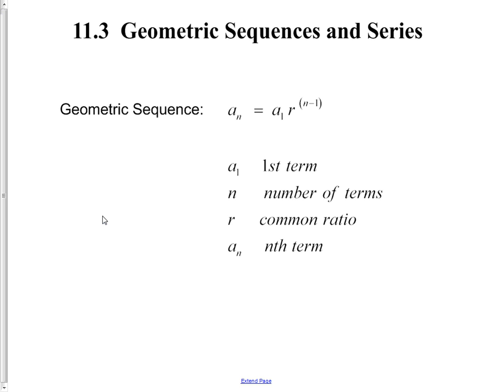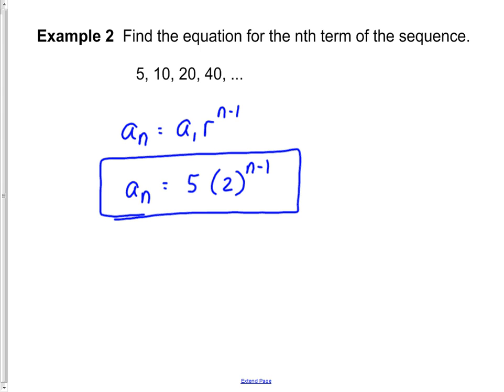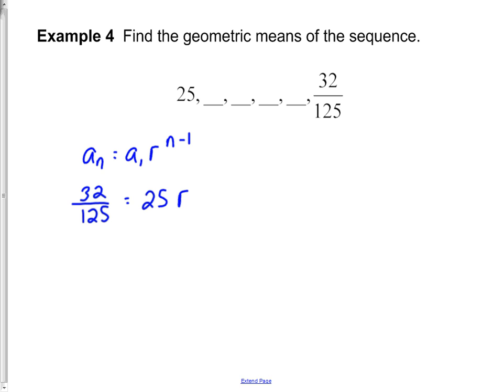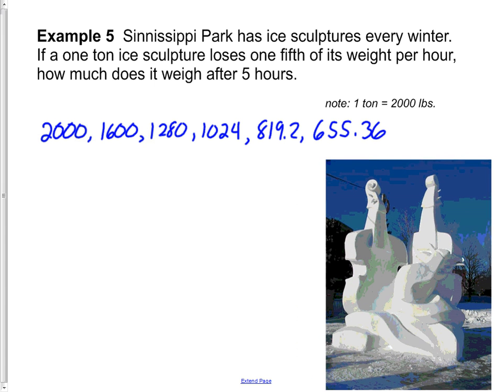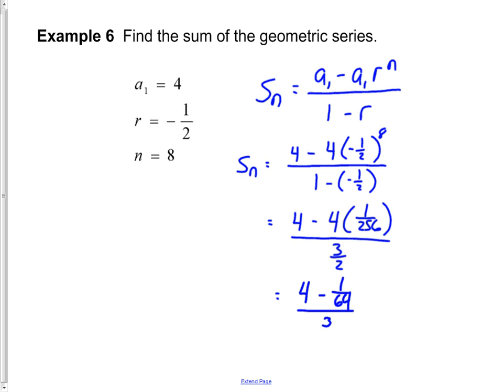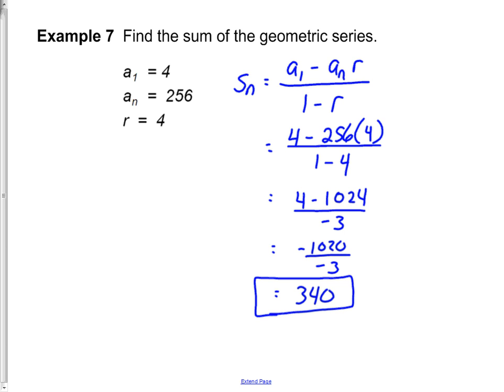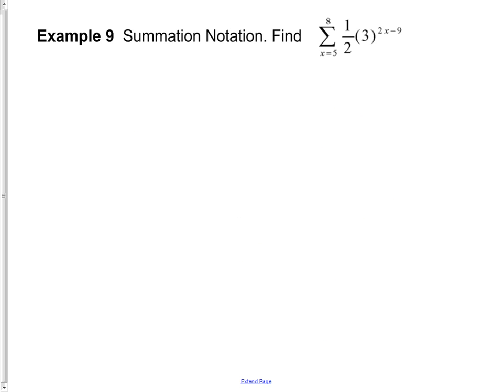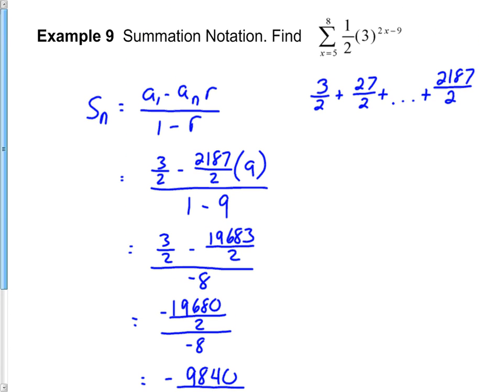Video 11 3